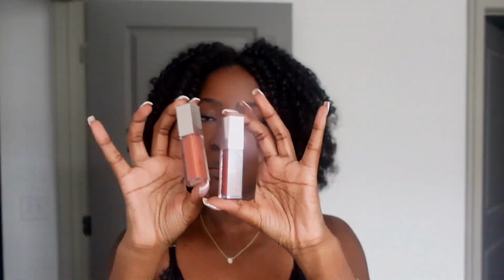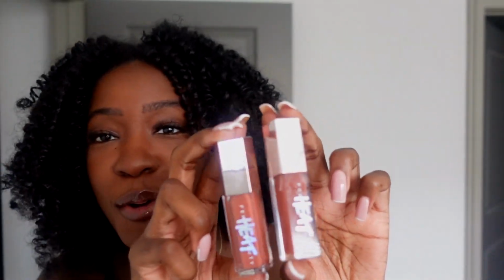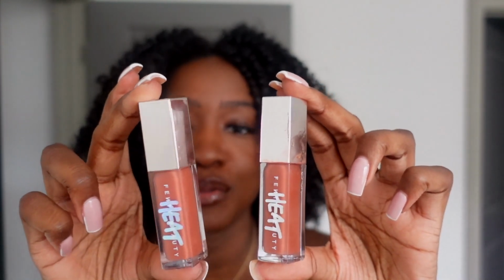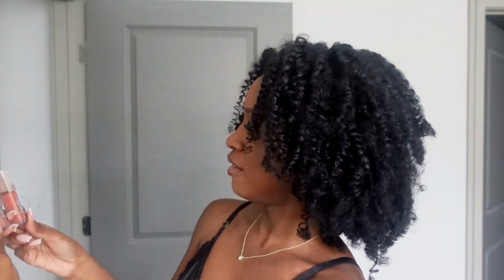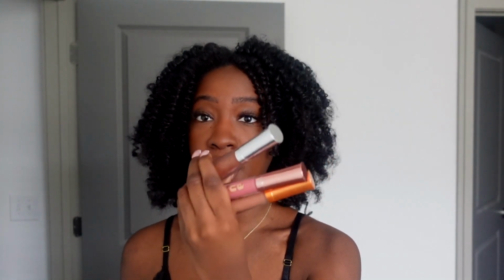Most Flattering Natural Glosses For Deeper Complexions l Too Much Mouth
◇ PRODUCTS MENTIONED ◇
FENTY BEAUTY by RihannaGloss Bomb Heat Universal Lip Luminizer + Plumper
Essence Shine Shine Shine Lipgloss
Makeup RevolutionPout Bomb Plumping Gloss
BuxomPlump Shot™ Collagen-Infused Lip Serum Plumper